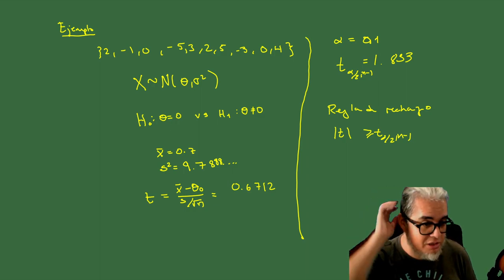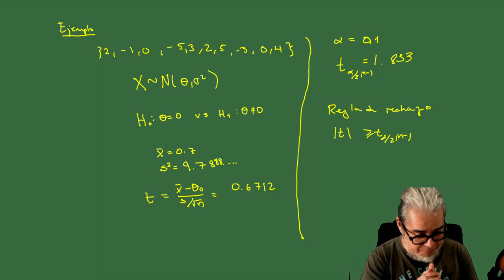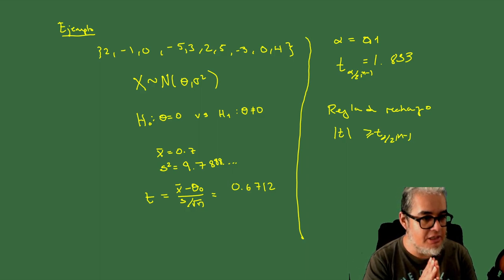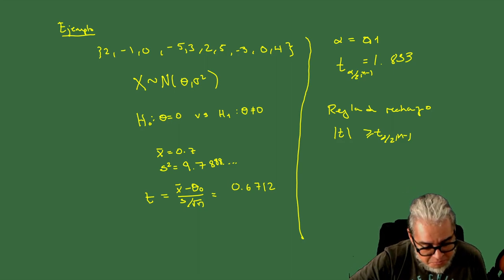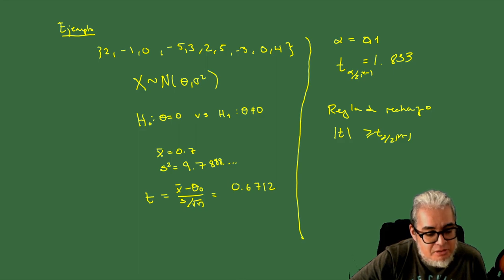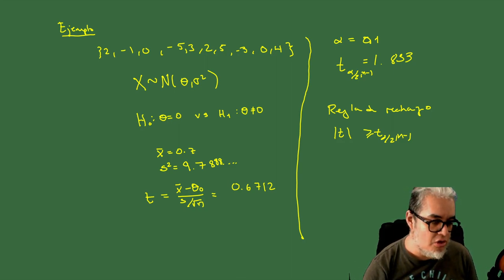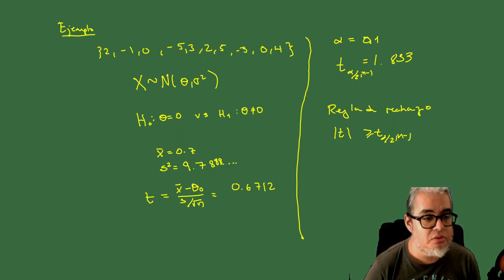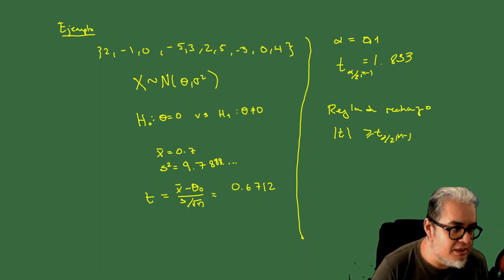Inferencia Sesión 22. Pruebas de hipótesis para la media de una Normal